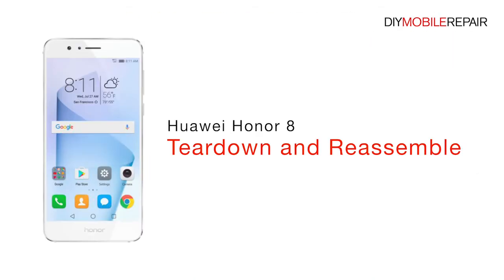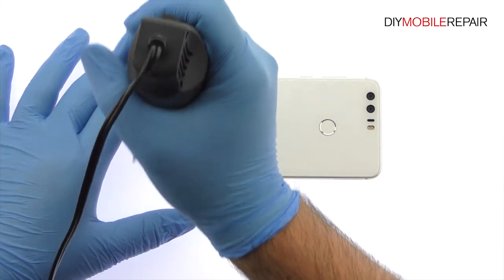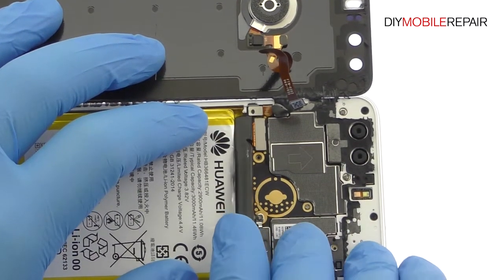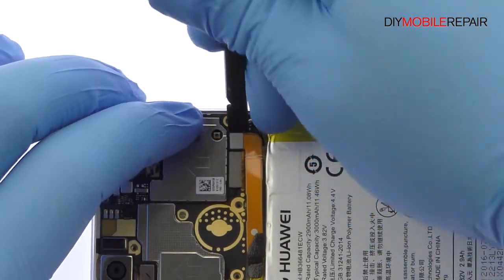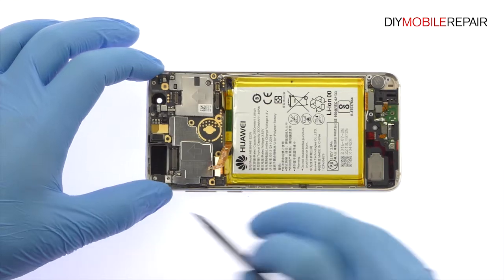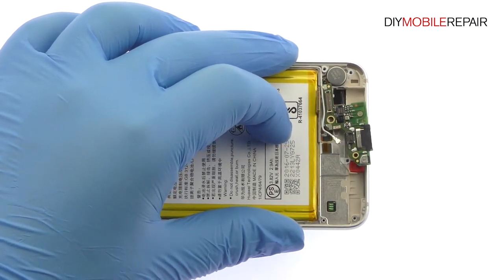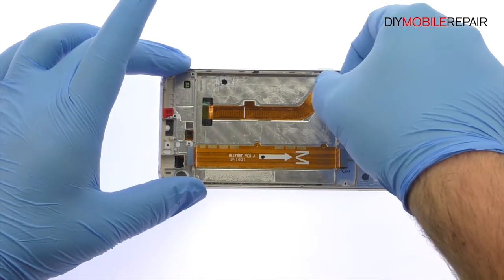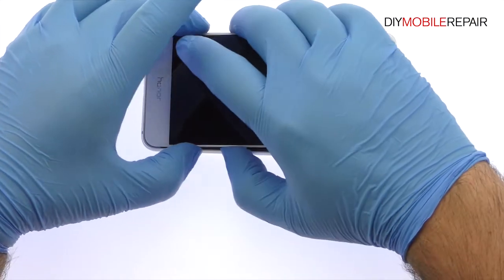Huawei Honor 8 Teardown and Reassemble Guide - DIYMobileRepair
Find brand new Honor 8 replacement parts and repair tools

- DIYMobileRepair shows you how to completely take apart and reassemble your Huawei phone with this step-by-step Honor 8 Teardown and Reassemble Guide video. Be sure to visit DIYMobileRepair to learn about the various Huawei Honor 8 replacement parts and repair options we offer, all which will help get your device working like new again quickly, and affordably!